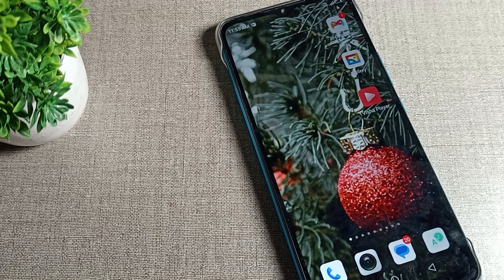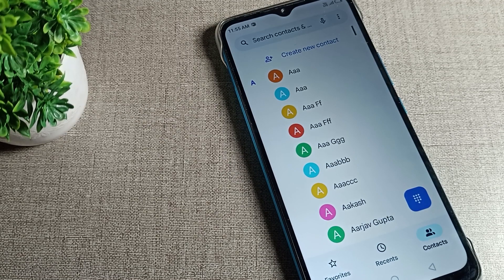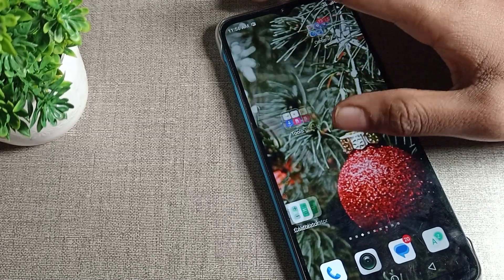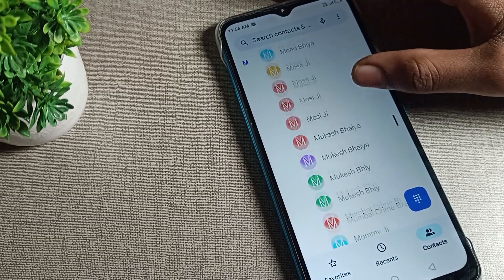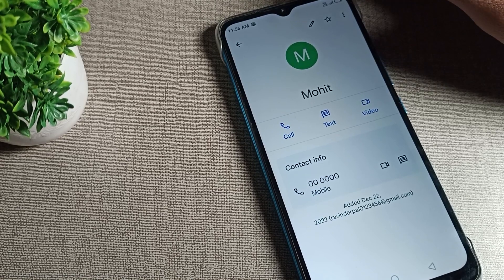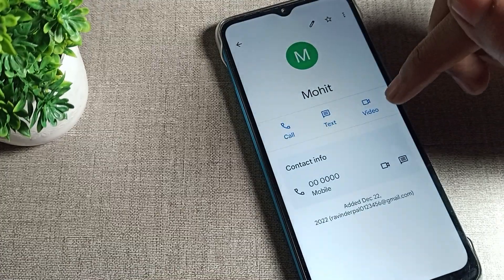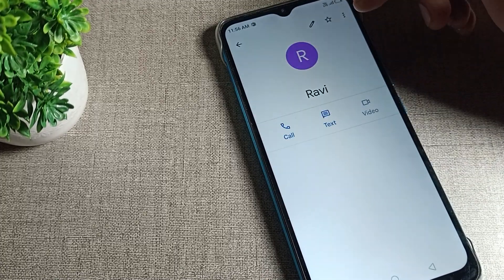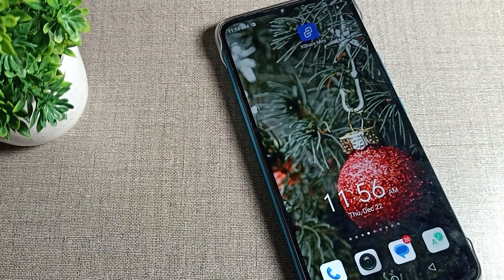Delete contact number infinix smart 5, how can I delete my contact number in infinix smart 5 phone